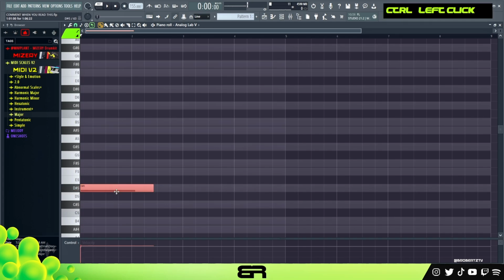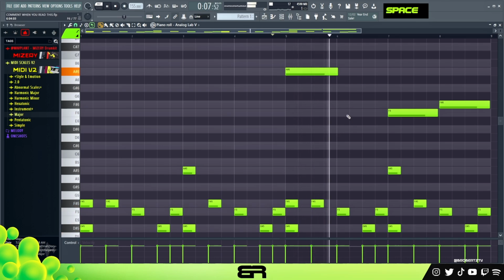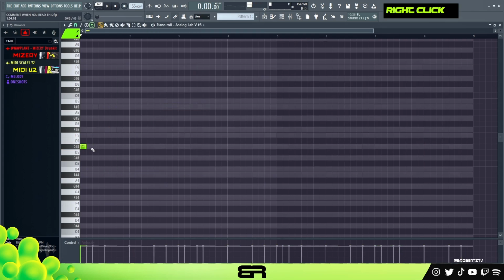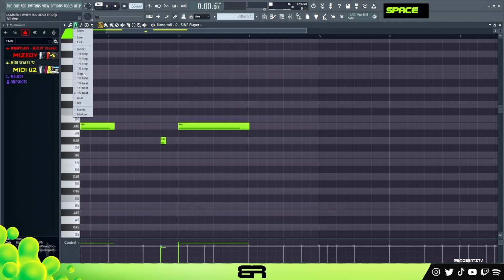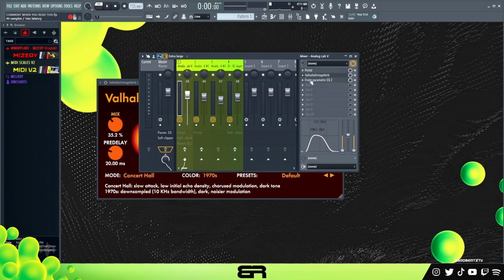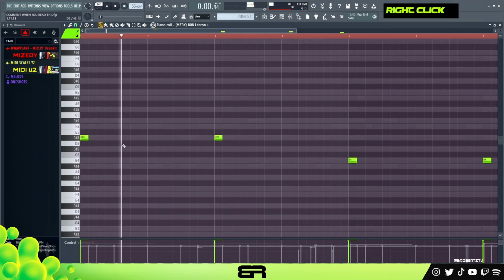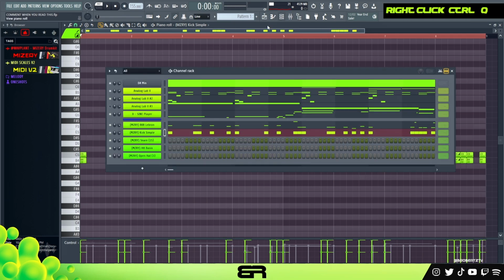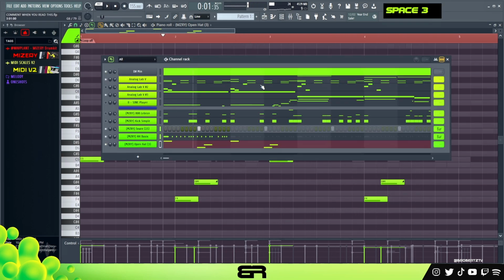How to Make HARD Rap Beats for Storytelling Rappers🎤💯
↳ 𝗞𝗜𝗧𝗦 𝗨𝗦𝗘𝗗

↳ 𝗖𝗛𝗔𝗣𝗧𝗘𝗥𝗦 & 𝗩𝗦𝗧𝗦
00:07 - MELODY
01:14 - COUNTERS
03:36 - BASS GUITAR
04:55 - PIANO
07:10 - FX
08:37 - LOWEND
11:05 - DRUMS